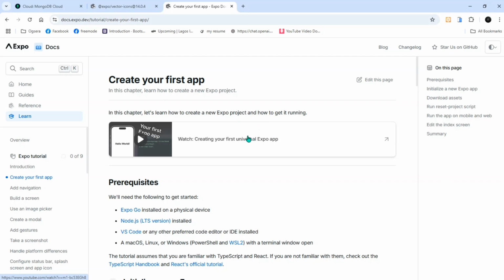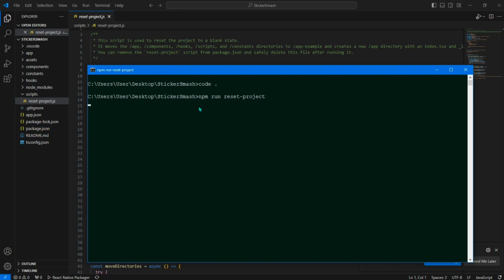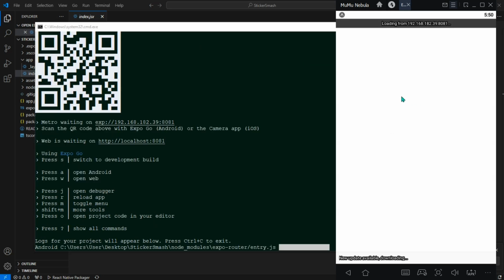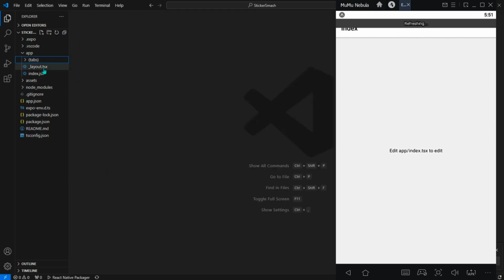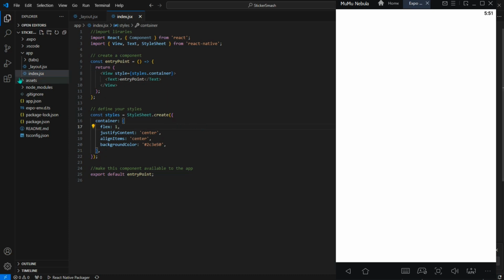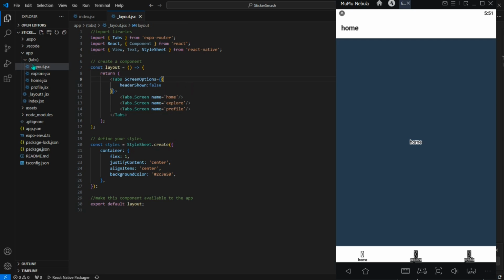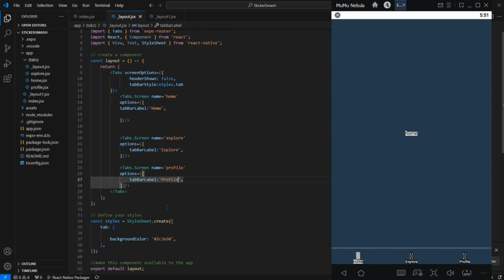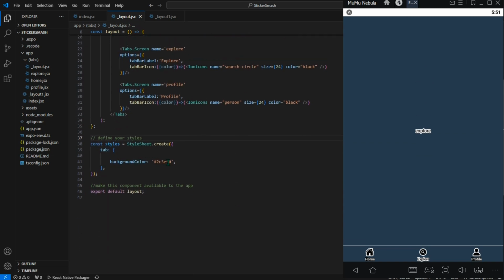Creating a Bottom Tab Navigation in React Native with Expo CLI (Beginner Friendly)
In this tutorial, I’ll show you how to create a Bottom Tab Navigation in React Native using Expo CLI. As a beginner, this is my first step into building more functional and interactive mobile apps, and I’m excited to share the process with you!

I’ve used Ionicons for adding beautiful icons to the navigation tabs, and I’ve ensured to correct any mistakes with helpful text overlays during the video. If you’re new to React Native, this tutorial is perfect for you to follow along and learn how to implement navigation in your own projects.

💡 What You’ll Learn:

Setting up a React Native project with Expo CLI

Installing and configuring React Navigation

Adding icons using Ionicons

Creating a functional Bottom Tab Navigation